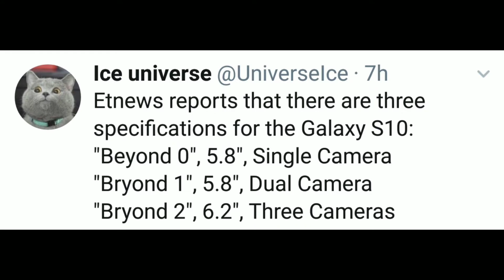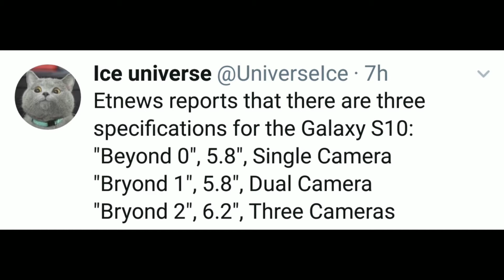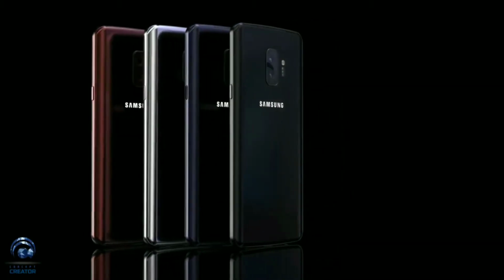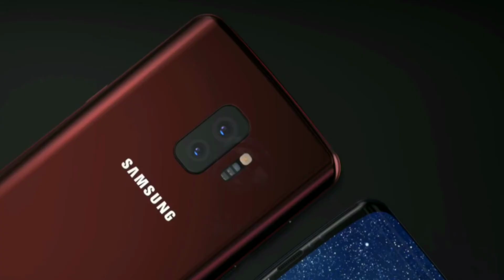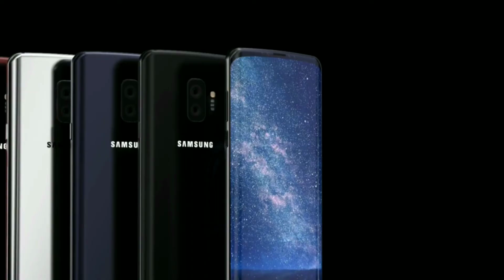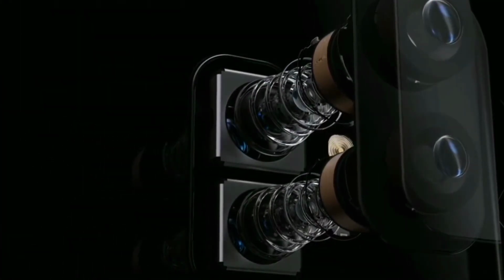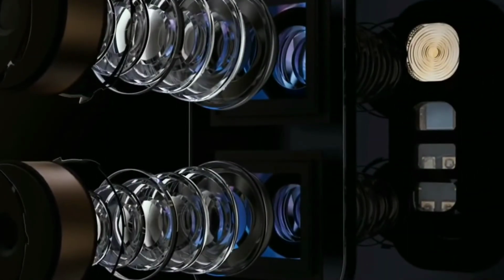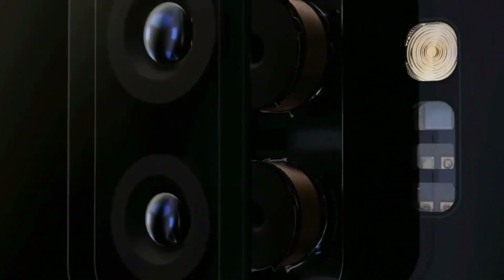Samsung Galaxy S10 Will Have 3 Different Varients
The Samsung Galaxy S10 will have 3 different versions. One will have a 5.8" Display with single camera. The second will have a 5.8" display but with dual cameras and the third will have a 6.2" display with 3 cameras. Thoughts?